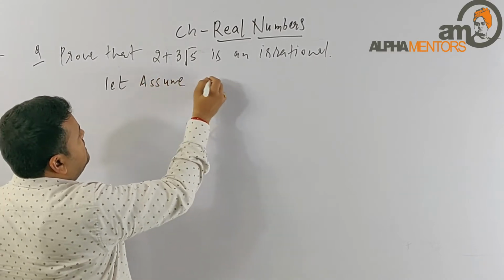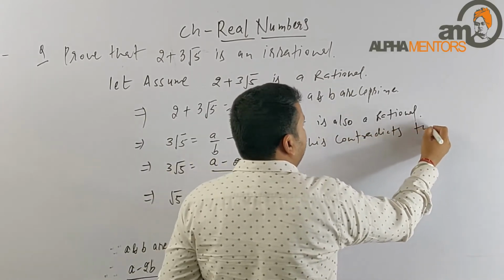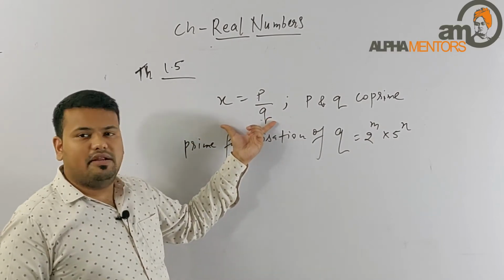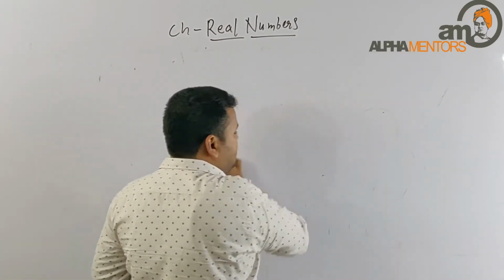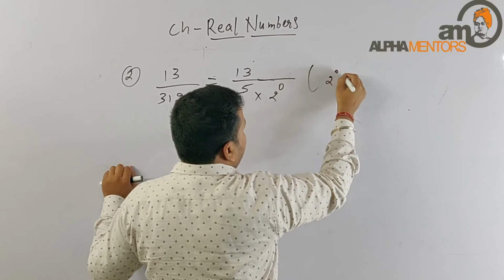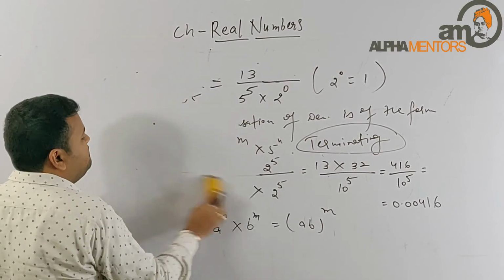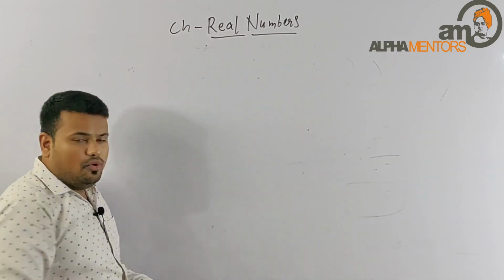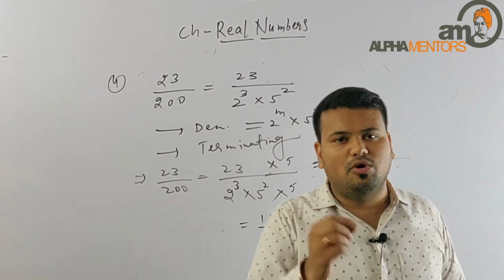Mathematics | Real Number | Lecture - 6 | Class -10th | CBSE/RBSE | NTSE | OLYMPIAD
ALPHA MENTORS ONLINE CLASSES, Provides best quality video lectures, by experts,content in videos are specially designed as per online classes, Video Lecture methods are truely inspired by traditional classes, which will help students to get actual ambience of real classroom.

Step :-4 After Completion Registration You will be added in ALPHA MENTORS ONLINE CLASSES Private Group,where you will receive assignments,sheets,notes,timetable.